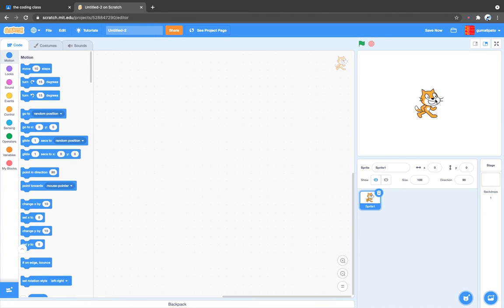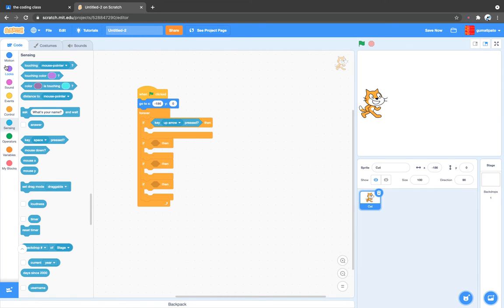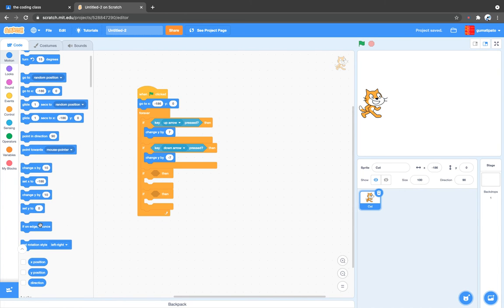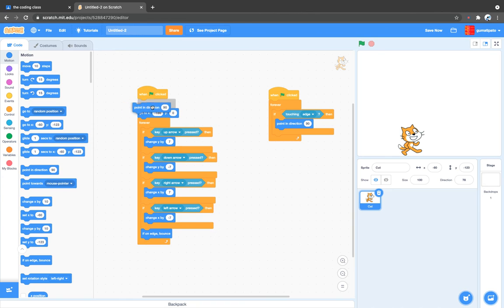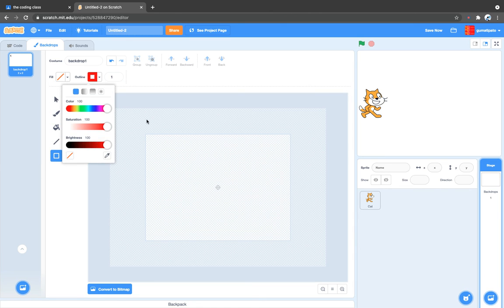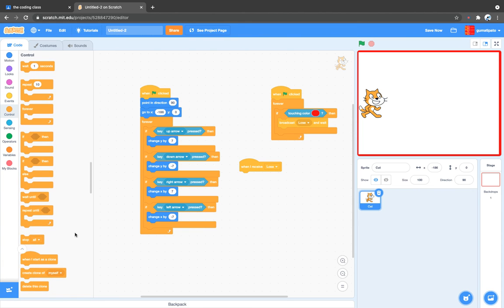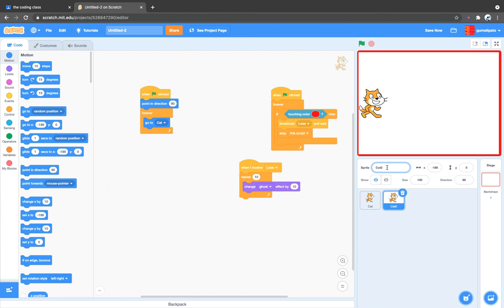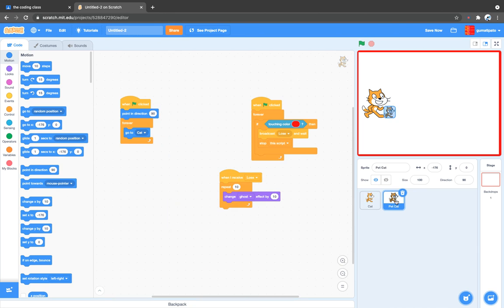how to make a scratch puzzle game part 1: making the player and pet